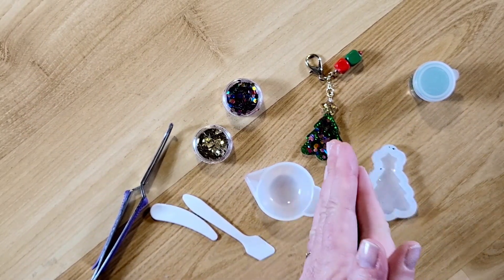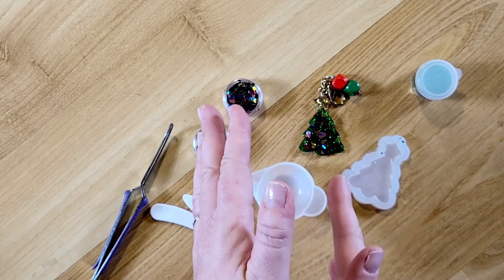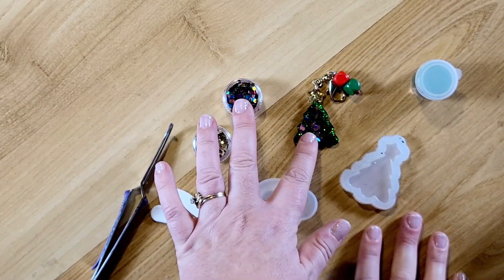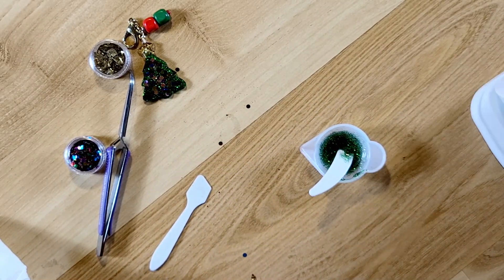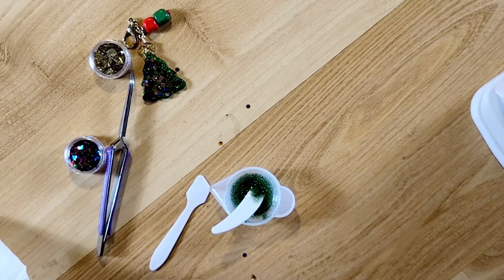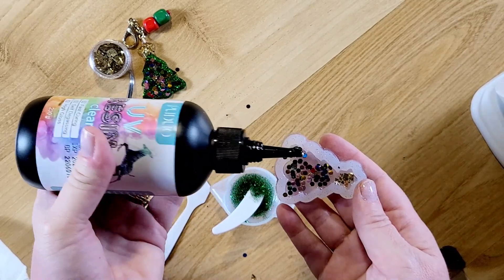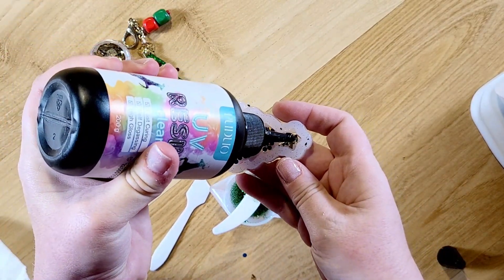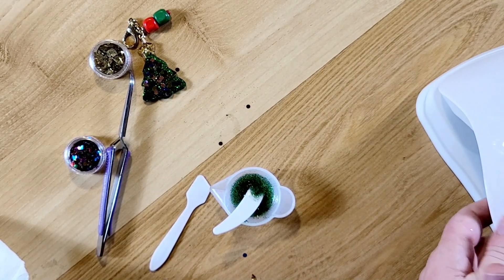Christmas Tree UV Resin Charm: Craft With Me: Craspire Silicone Mold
Today I am showing how to make the UV resin Christmas tree charm that I showed in my first UV resin video. I think it turned out so pretty! I'm new to UV resin, so this was one of my first projects. Hopefully it will inspire you to try something new!

UV Resin Kit
Blue Moon UV Resin Craft fillers